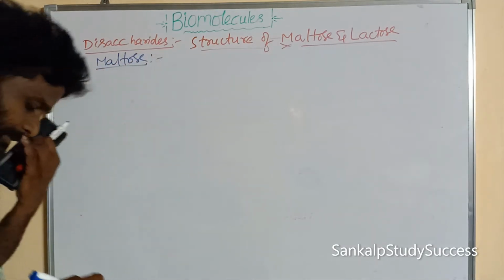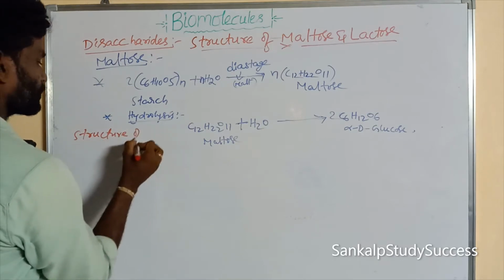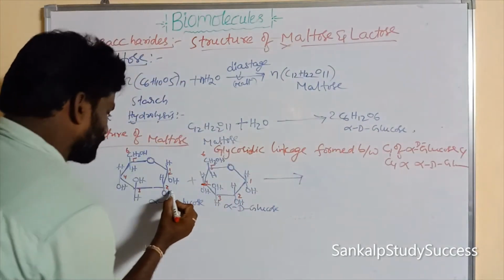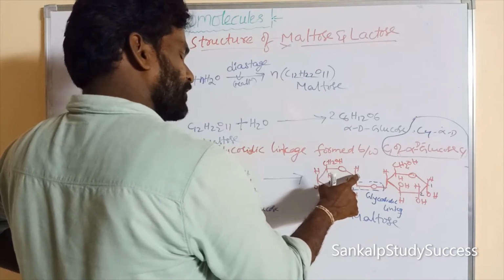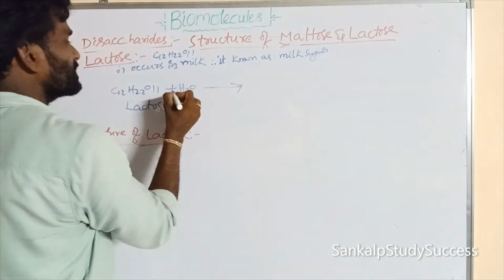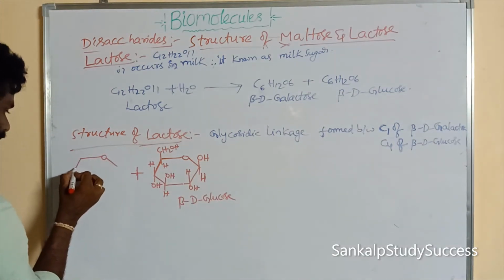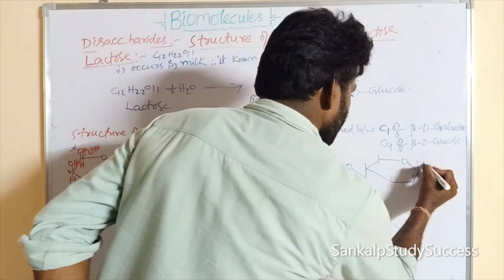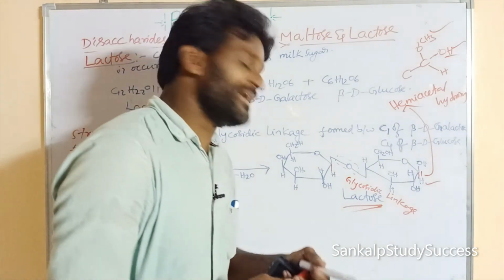29.Disaccharides in Bio Molecules in Chemistry | EAMCET,EAPCET,IIT-JEE,NEET | Lecture 5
By
SankalpStudySuccess